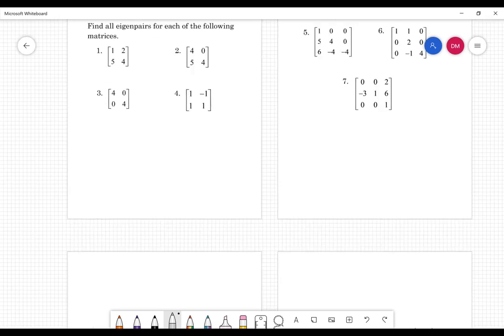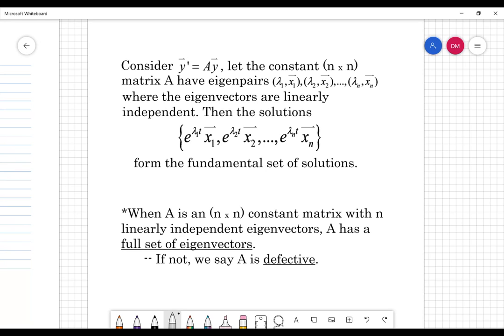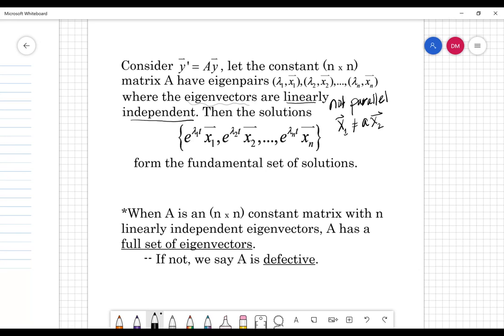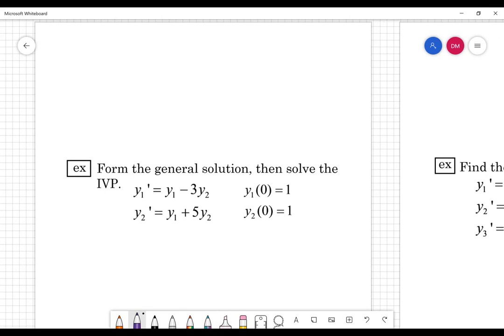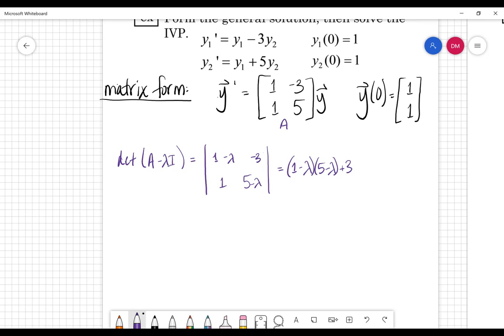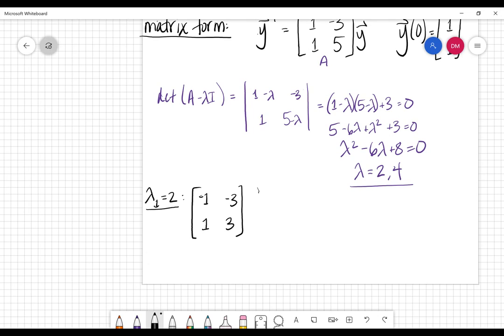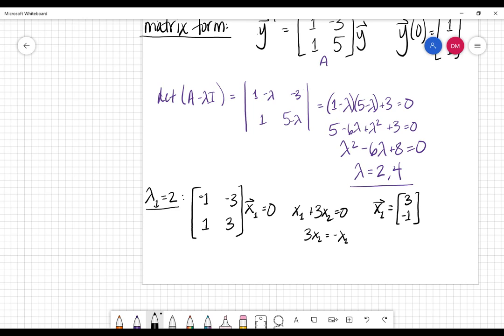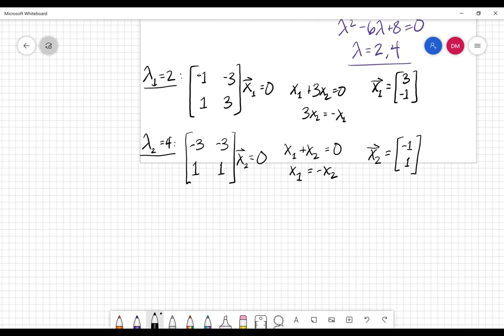4.5 Real Eigenvalues part1